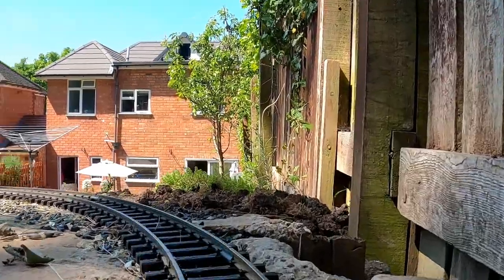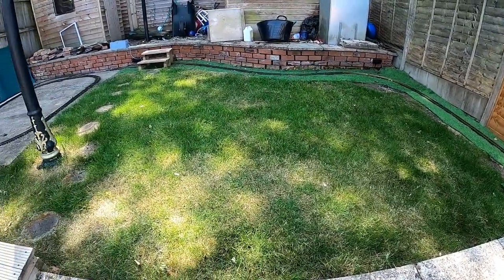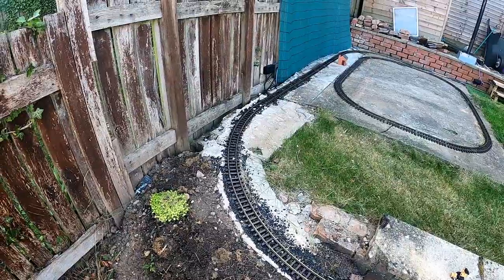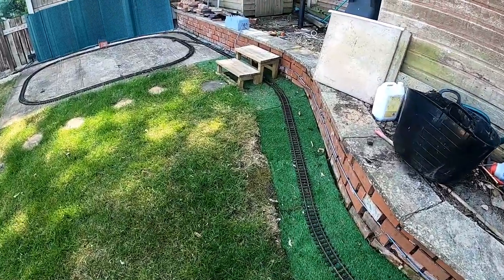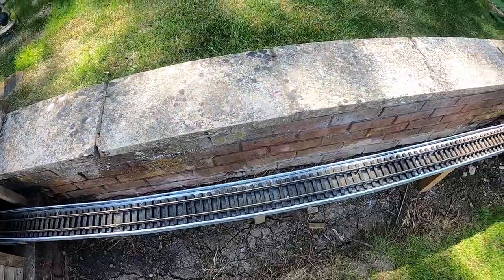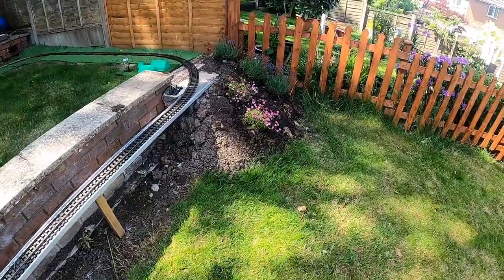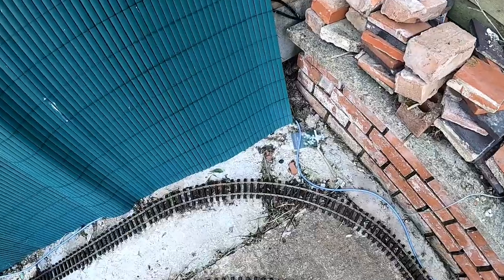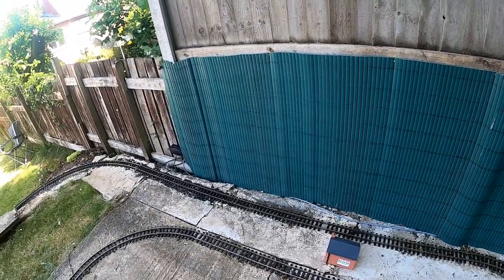Introduction to outdoor model railway for Raspberry Pi train automation (G-Scale)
A quick overview of my G-Scale LGB outdoor model railway. This is to set the scene for the upcoming series of videos on automating the railway. See later in the description for chapters allowing you to skip to the parts you are interested in.

The model railway features two bridges and tunnels with stairs taking pedestrians over the railway. There are two analog electrical LGB steam locomotives one pulling passenger carriages and the other a mixed load.

Around the railway is a 3D printed scout campsite and a weight-bridge building (currently in place of the station). These are designed using TinkerCAD with the STL files available from thingiverse.

The railway is controlled using a Raspberry Pi with motor controller. It can be run in autonomous model where it detects the train using a reed switch and automatically stops at the station, or using IoT it can be controlled using a web browser.

There will be more videos coming soon explaining the electronics used to control the model railway (or model railroad if you prefer), including AC to DC conversion, H-Bridge motor control, PWM variable speed, reed-switch train detection and automation using Raspberry Pi and a web browser.

Chapters:
00:00 Drivers view of the track
00:40 Steep garden
01:18 Overview of the railway track layout
01:55 Wooden steps and train tunnel
02:37 Steep slopes and hills
03:37 Model Scout Campsite

04:30 Second step and tunnel
04:50 What to do with the inner loop (suggestions please)?
05:25 Not the railway station building
06:00 Raised section / railway bridges

07:35 Electrical wiring for analog electrical model trains
08:06 Weatherprof electrical control box housing Raspberry Pi and motor control board
09:11 Manual control of the railway using analog controller
10:00 Reed switch to detect model train approaching the station
11:00 Watch the trains running